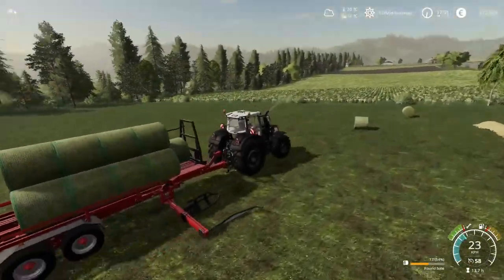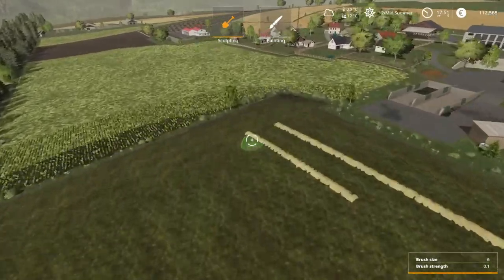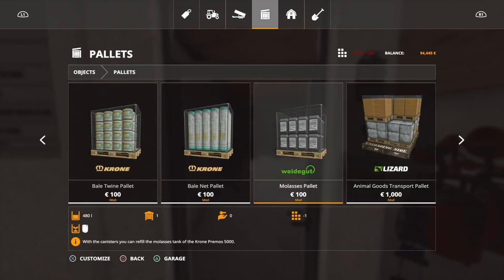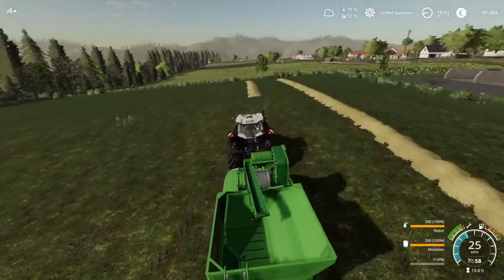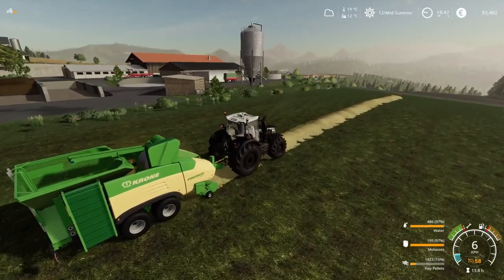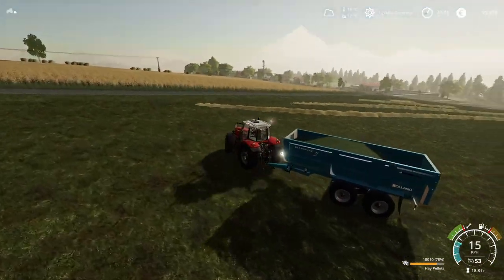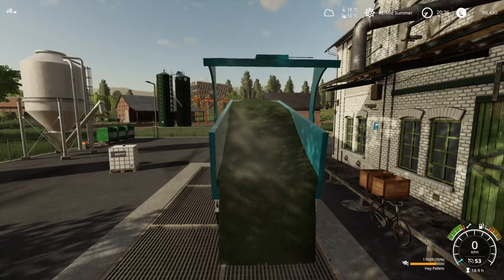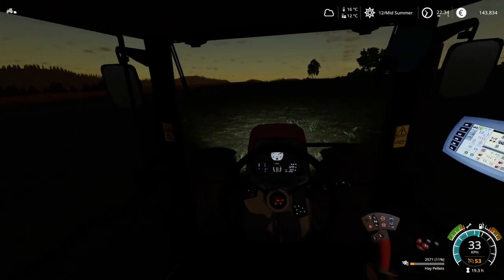HAY PELLETS - UNTERGRIESBACH #37 - FarmingSimulator19 - FS19 - Let's Play PS4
UNTERGRIESBACH / Episode 37 / Hay pellets / Farming Simulator 19 PS4 Let's Play FS19

16th of July:
Finishing hay bales and moving on to pelleting hay.

Goal for the series:
- Payback 180 000 old loan back (Done)
- Payback 3 million funding from European Agricultural Fund for Rural Development (EAFRD)
  Repayments: YR1(1/4)
- Precision Farming in use (Done)
- Deliver 20t. liters of woodchips everyday once temperature is below 0. (Done)
- Modernize machines and equipment (Done)

Rules:
- No field work during rain
- Slowing time under x5 is not allowed
- 1 contract / game day
- Allowed worker amount = bought sleep trigger amount - 1
- EAFRD funding must be withdrawn all at one time
- Payback 5% of EAFRD funding capital in every quarter fiscal year

Map by:  Agrartechnik Nordeifel